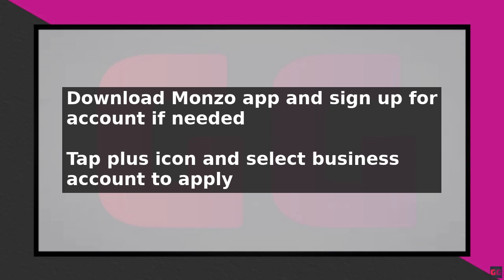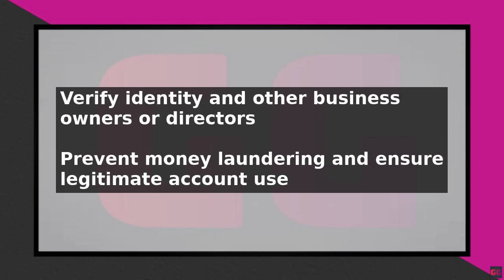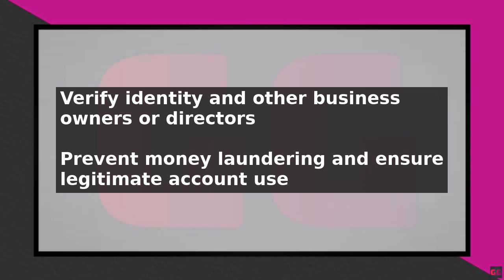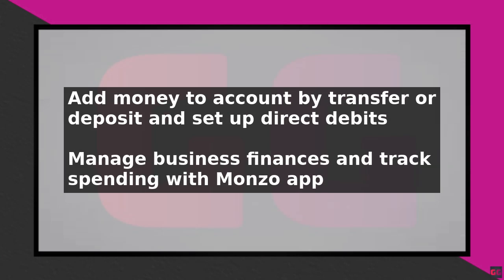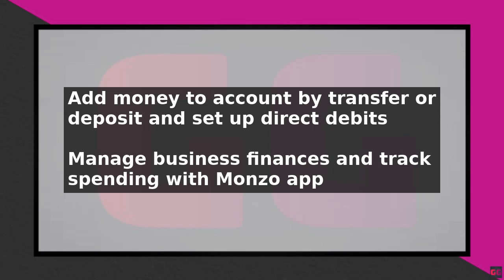How To Use A Monzo Business Account (2025)